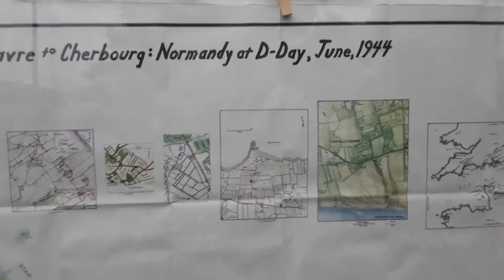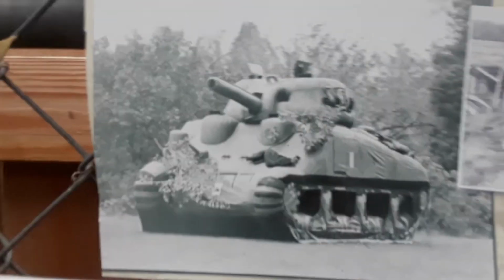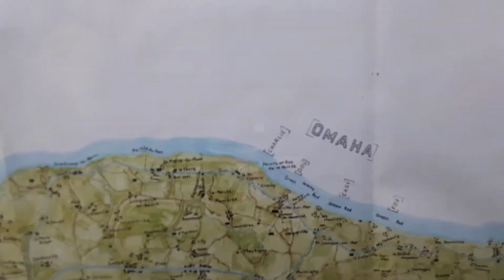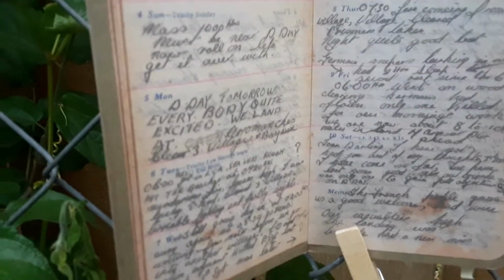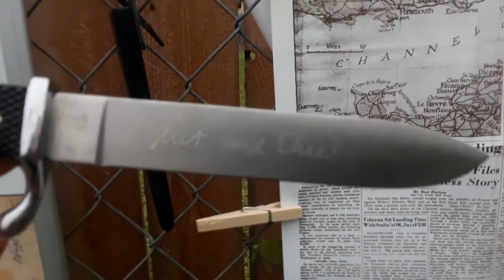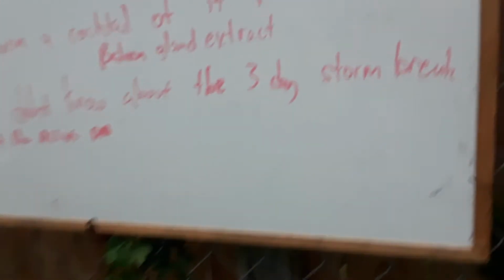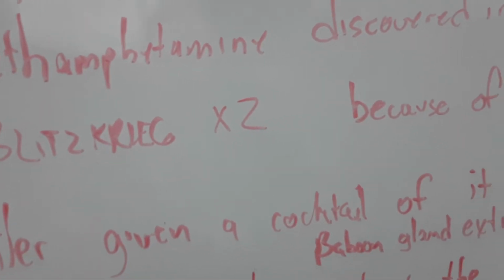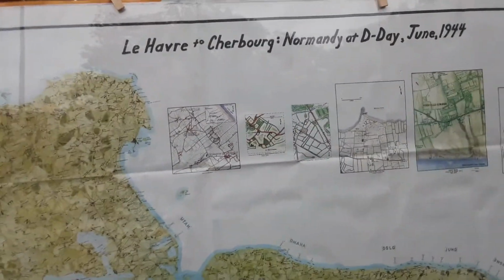D day invasion secrets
Nazis drug problems